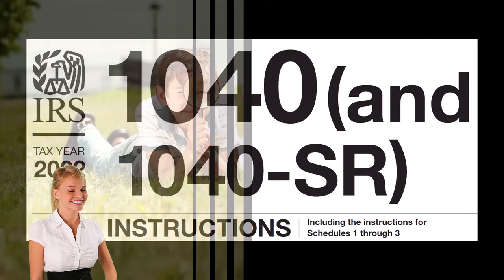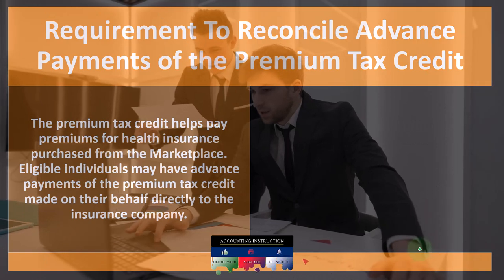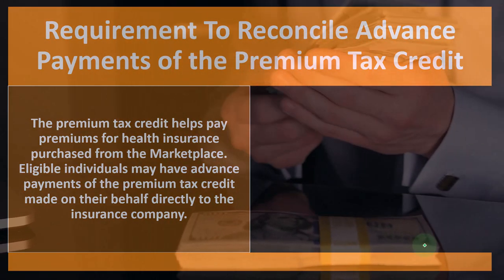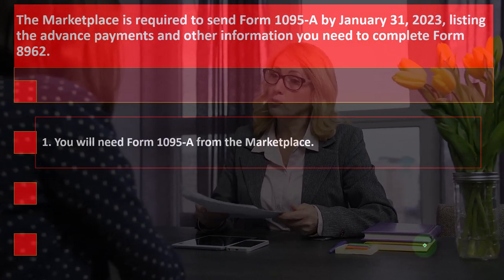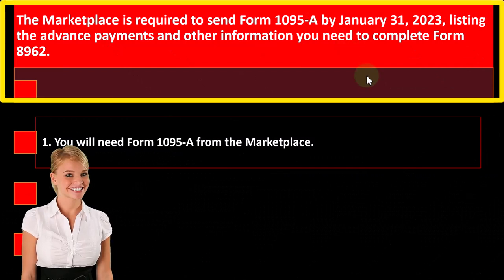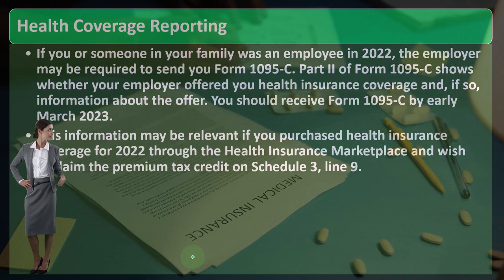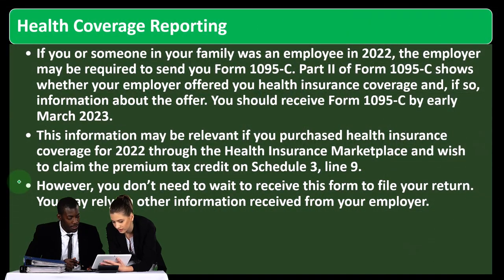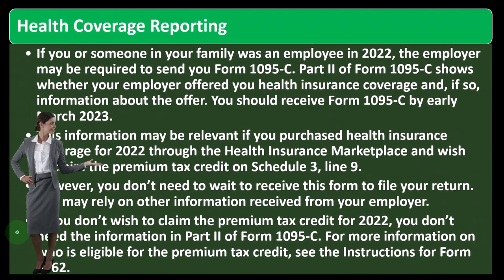Affordable Care Act - What you Need to Know 1130 Income Tax Preparation 2022 - 2023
Affordable Care Act - What you Need to Know